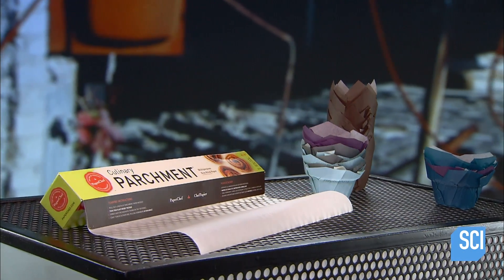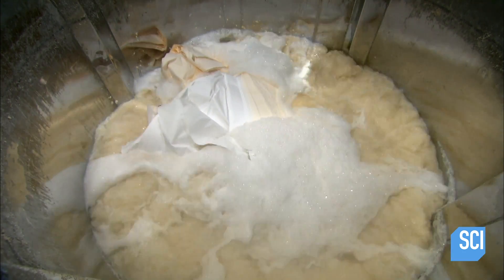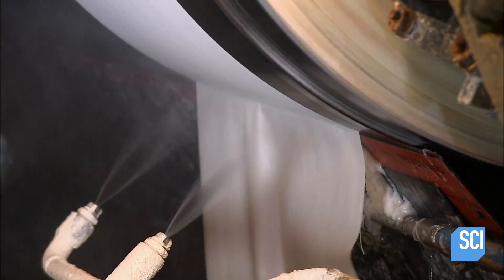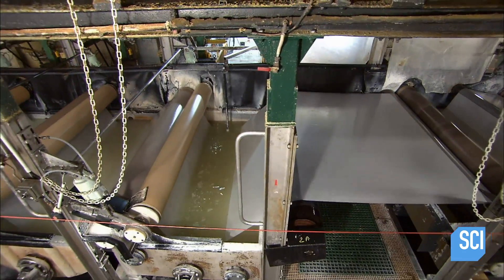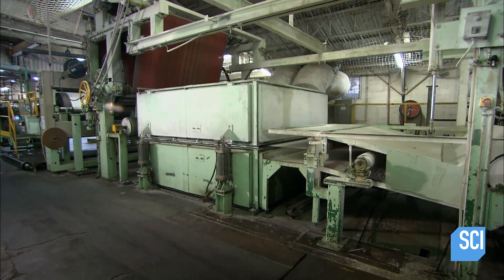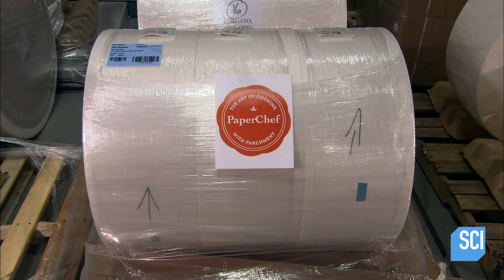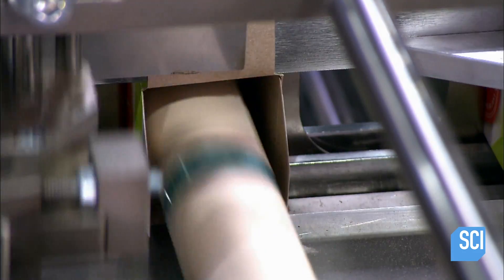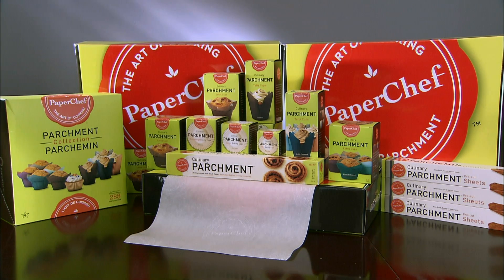How It's Made: Parchment Paper